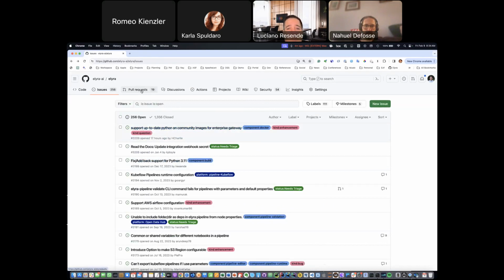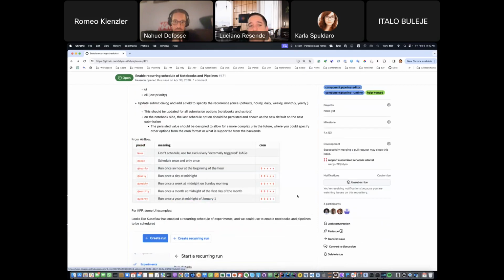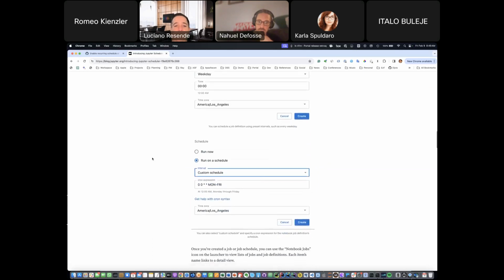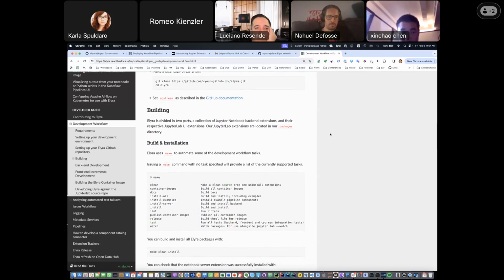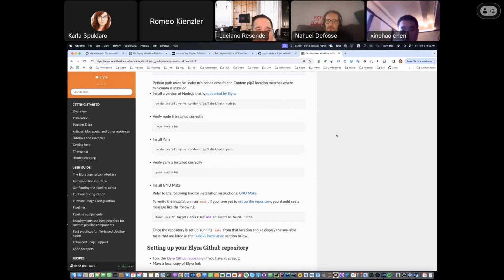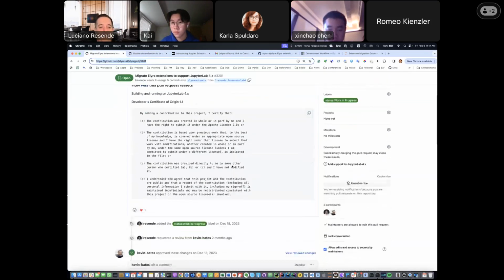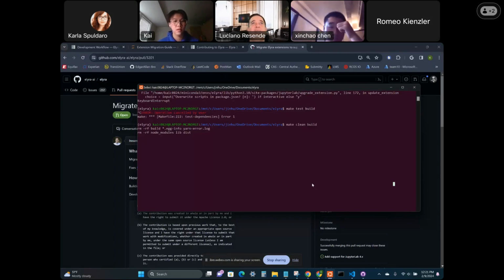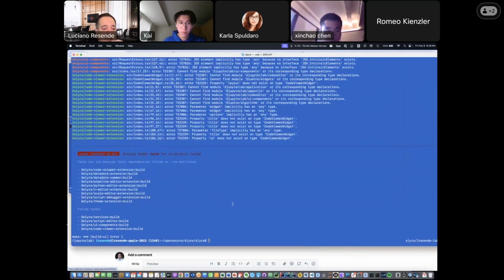Elyra & CLAIMED community call 9th of Feb '24 - Airflow, ...